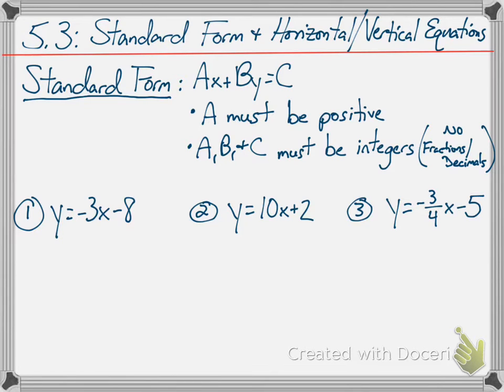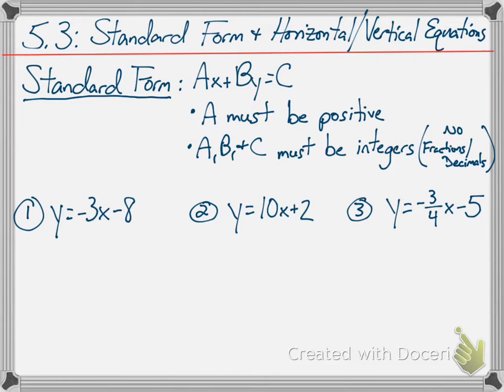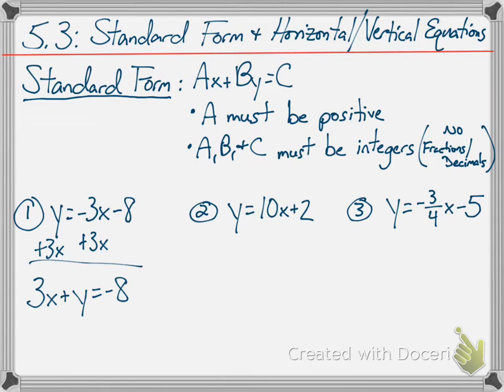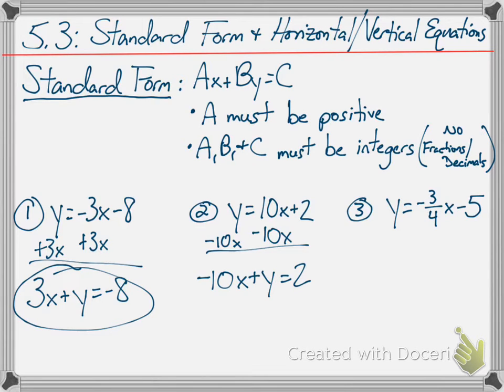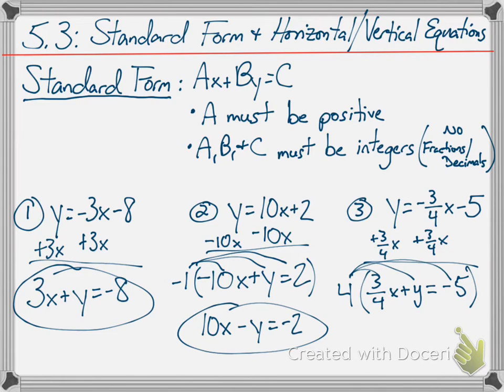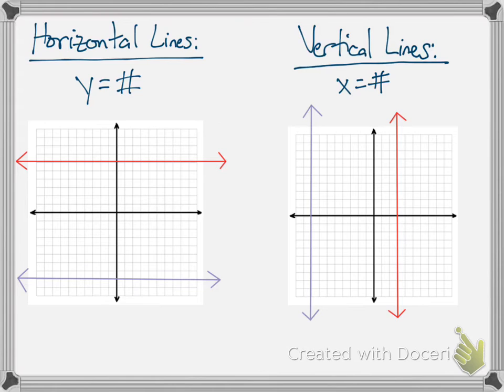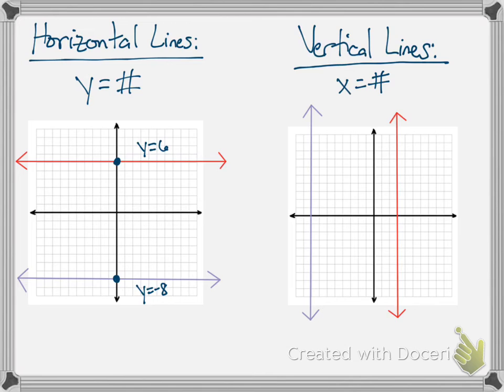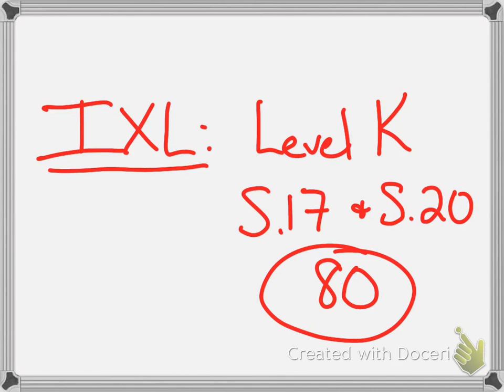5.3: Standard Form